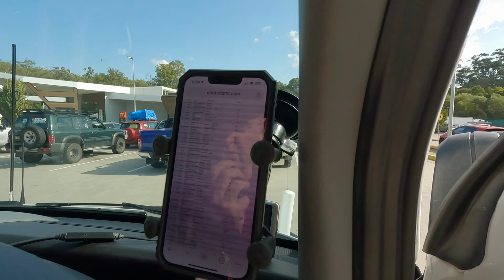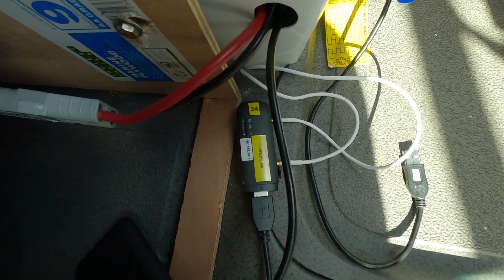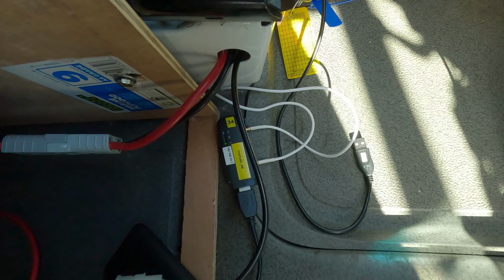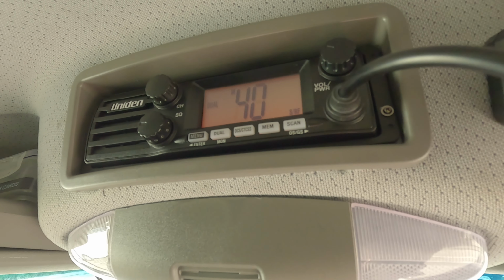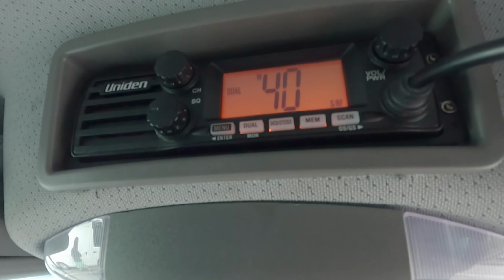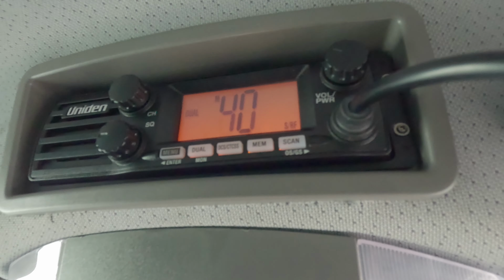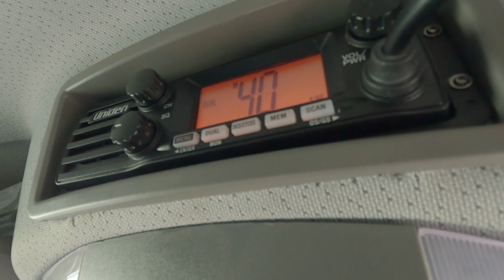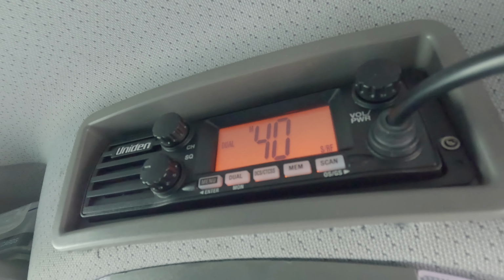Mobile Comms in Australia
Mobile DMR and a dongle and UHF CB and 2m analog on the road in Australia

Topical series hosted by Glenn VK2HTV

Any use of clips in this video is as criticism, comment, news reporting, and teaching and compliant with YouTube’s copyright guidelines and United States Federal Law:

This YouTube channel is provided "as is," does not represent that any outcome or result from viewing of this channel. Your use viewing of this YouTube channel is at your own risk. You enjoy this YouTube channel and its contents only for personal, non-commercial purposes.